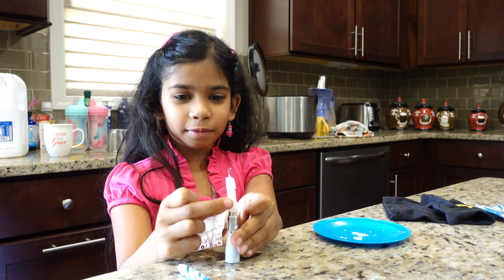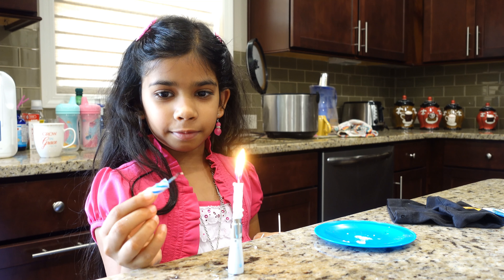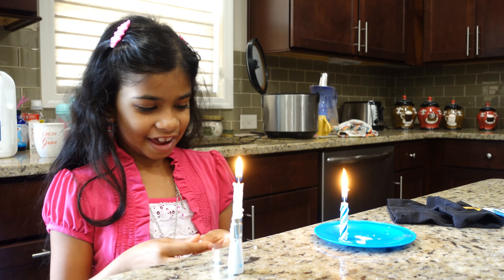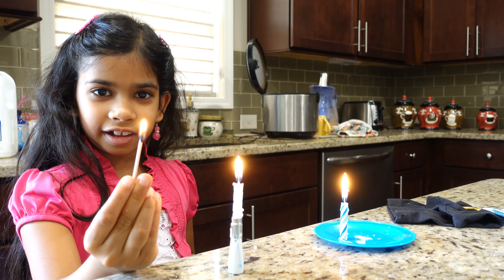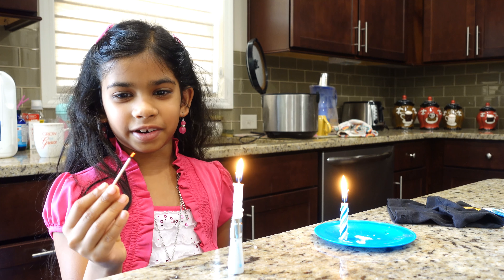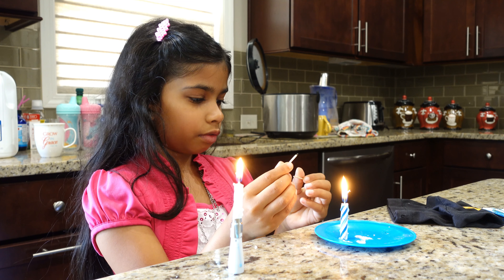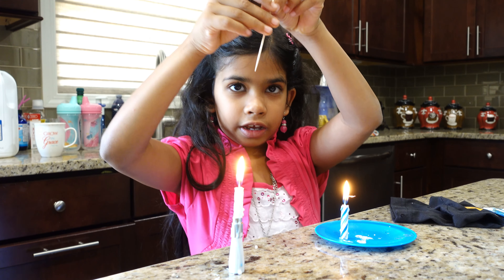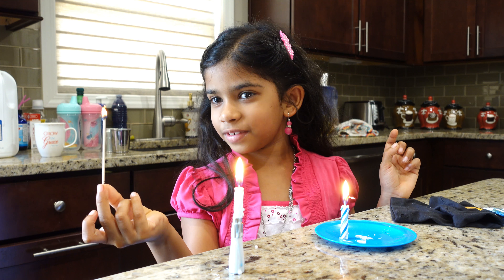2018 08 Playing with Candles